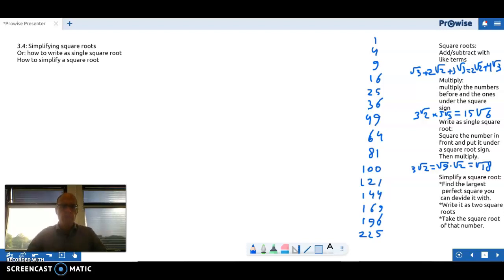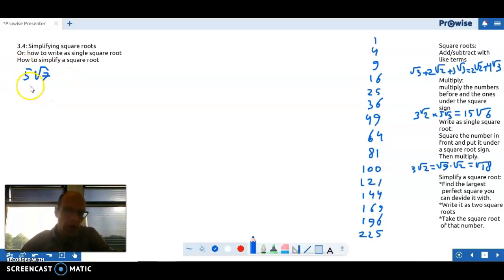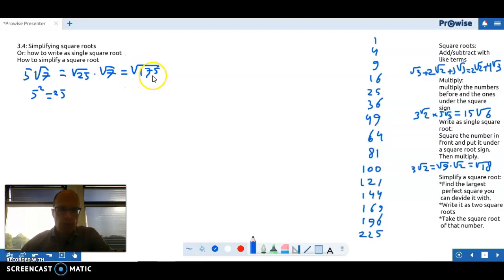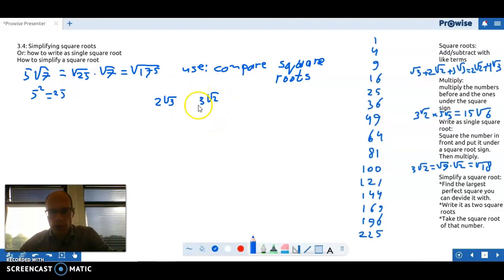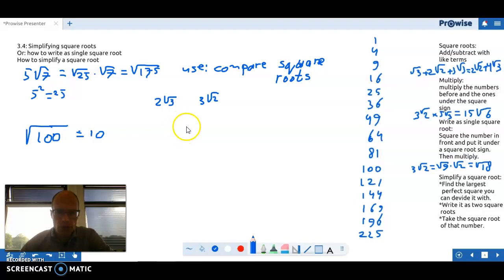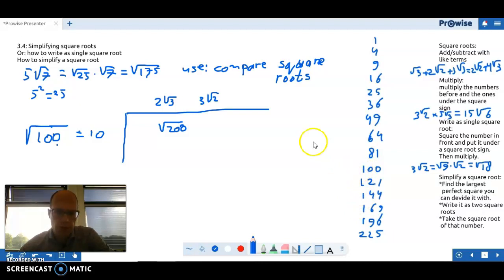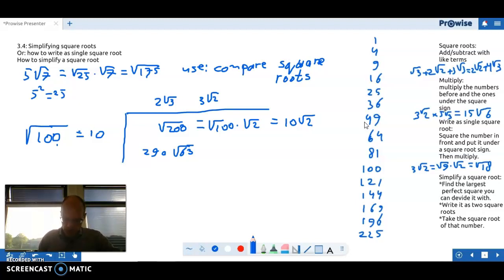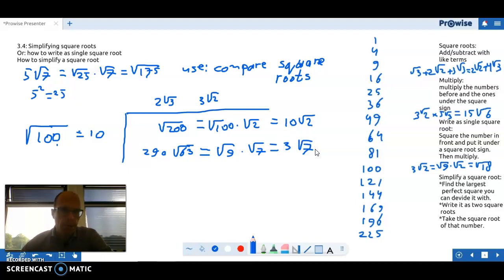3.4 Simplifying square roots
Write a square root as a single square root to compare two square roots. And simplifying a square root.